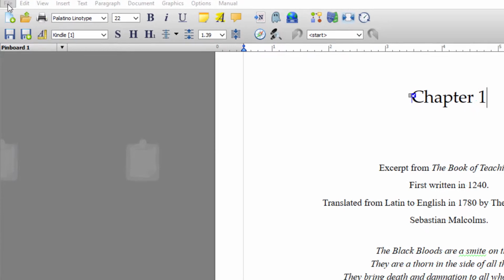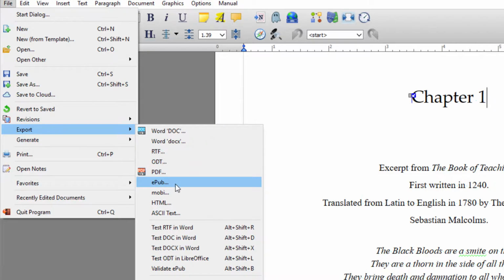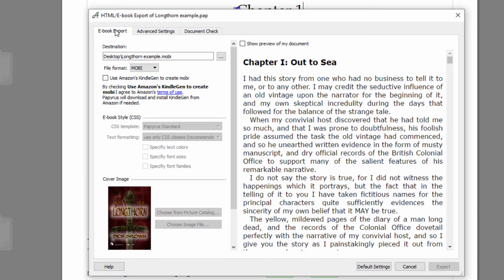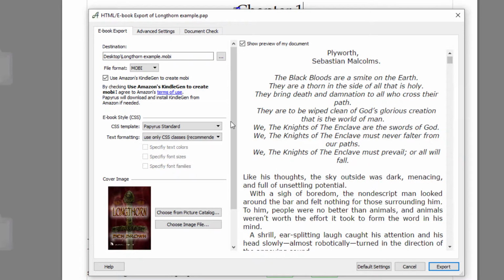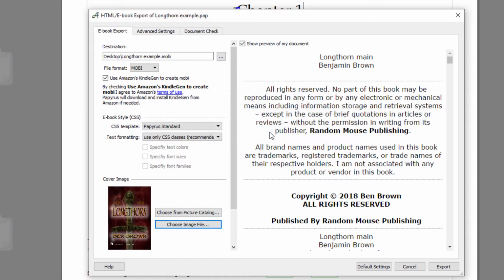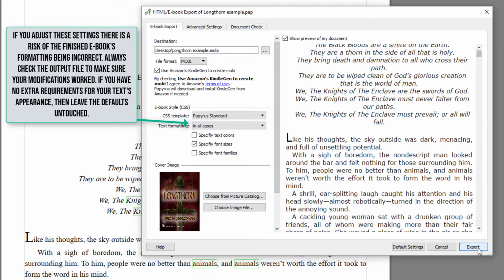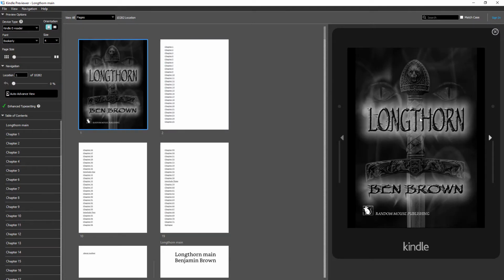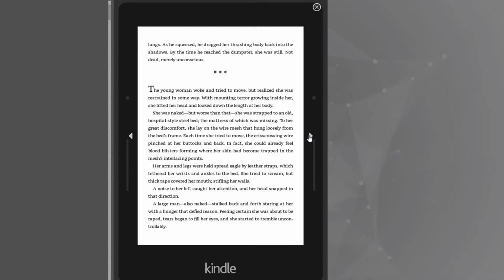Creating Upload-Ready E-Books | Papyrus Author Tutorial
Now that you’ve finished writing your book, you are only one step away from making it a reality: exporting it to a format of your choosing! Papyrus Author lets you add cover art and export your manuscript as an e-book, be it ePub or Kindle Mobi. With a few mouse clicks, Papyrus Author creates your perfectly formatted e-book. The only thing left is choosing a publication platform.

📑 Timestamps

01:14 - Publishing from the File & Author menu
02:11 - The export dialog for Mobi
02:39 - Downloading KindleGen
02:55 - The eBook templates
03:30 - Adding your cover art
04:54 - Starting the export to Mobi
05:02 - Viewing Mobi file in Kindle previewer